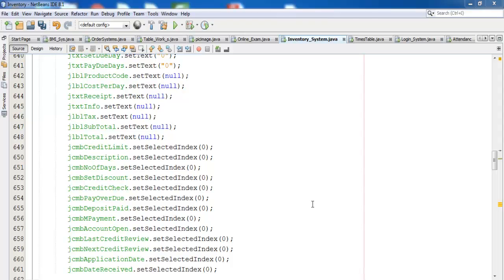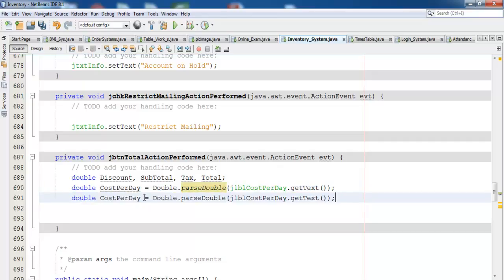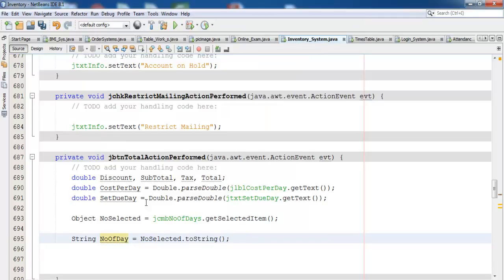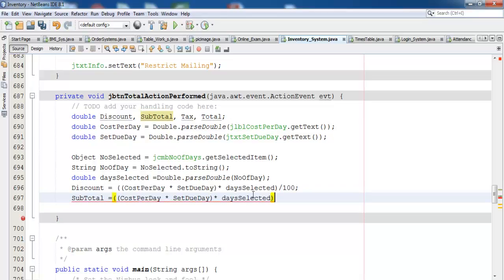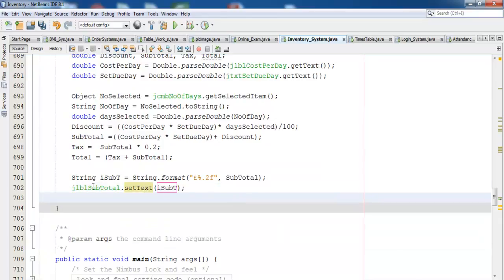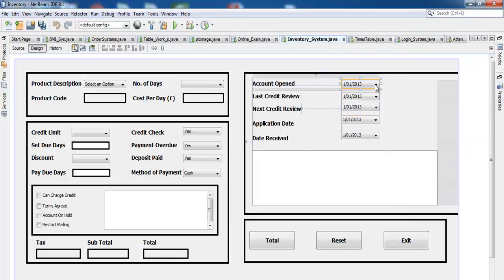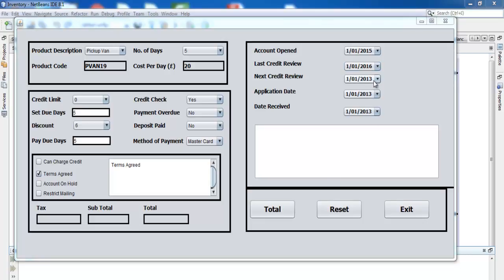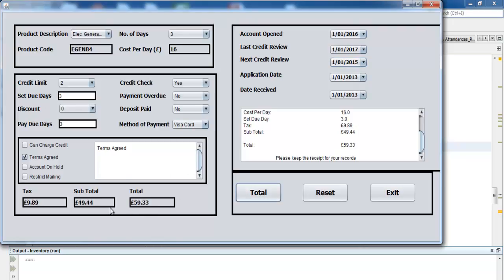How to Create Inventory Management Systems in Java NetBeans - Tutorial 3 of 3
How to Create Inventory Management Systems in Java NetBeans, using FOR LOOP, WHILE LOOP, IF STATEMENT with the aid of the following components JLabel, JTextField, JTextArea, Text, JCheckBox, JComboBox and Panels